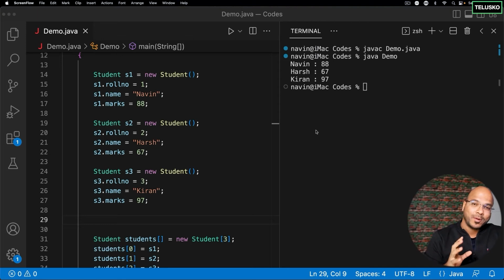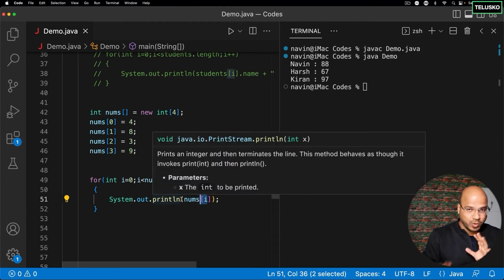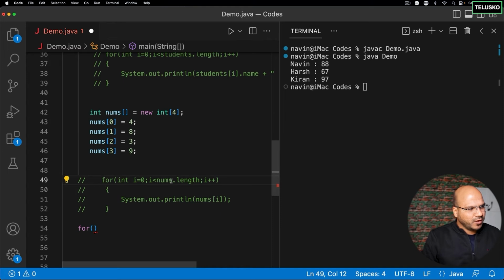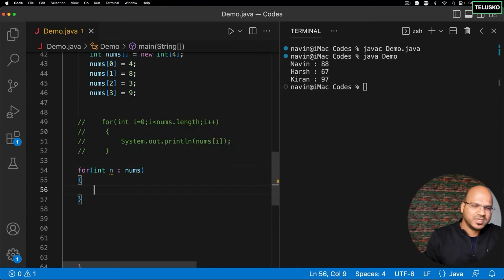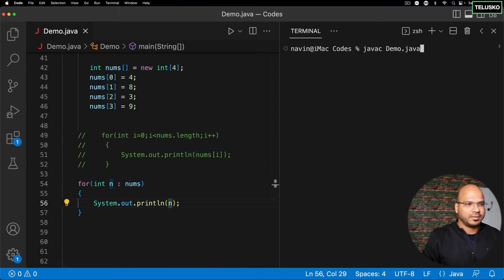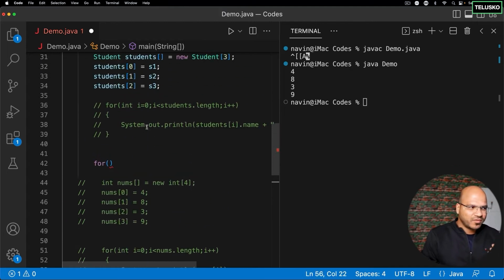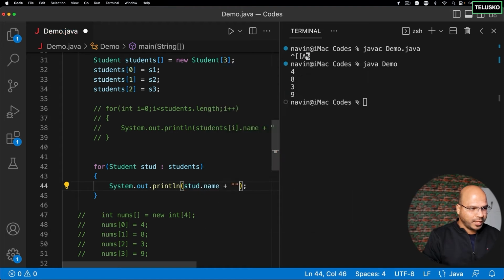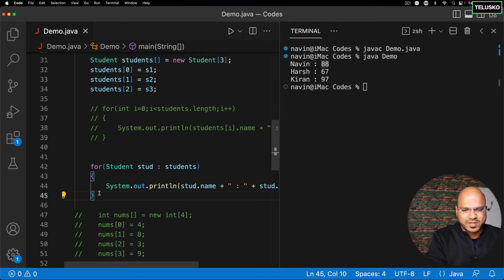#33 Enhanced for Loop in Java